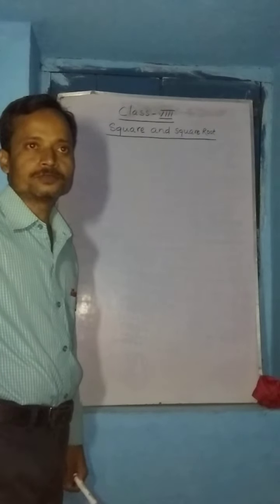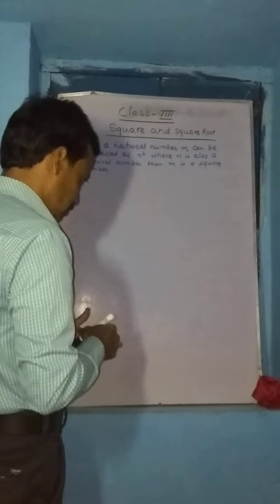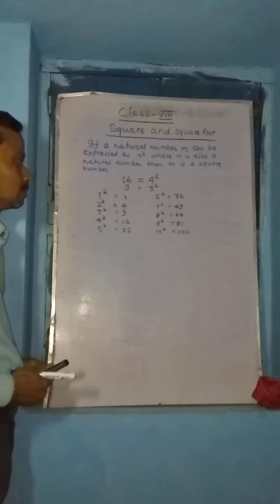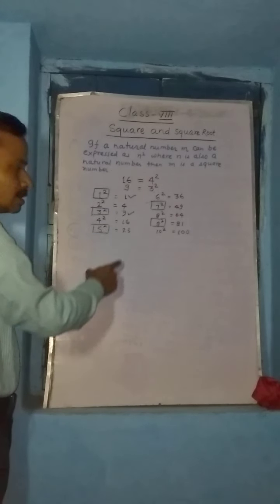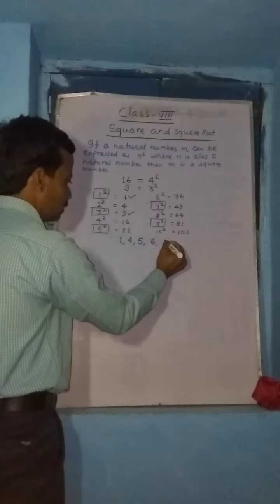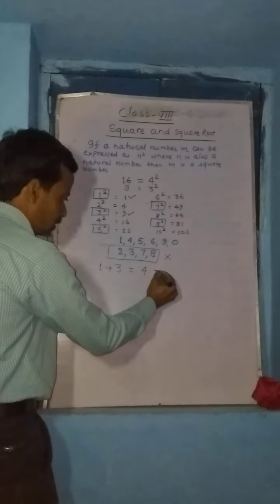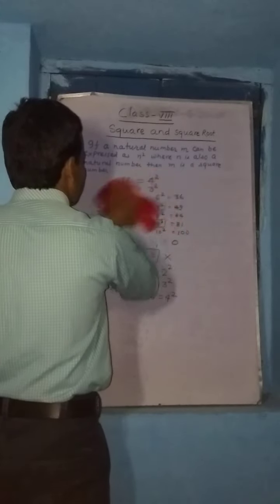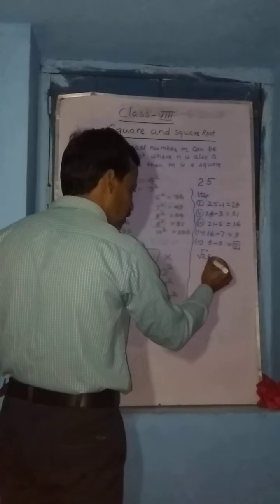Chapter-1 of class-8 ,sub-Mathematics by vedanand Mishra